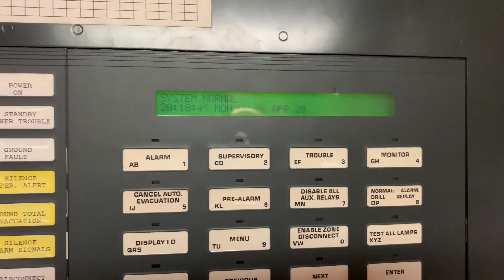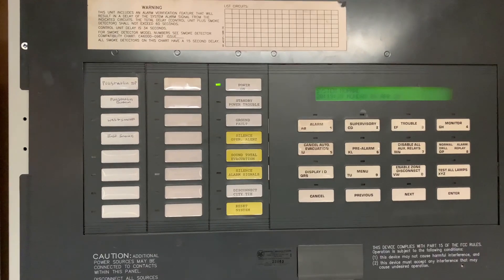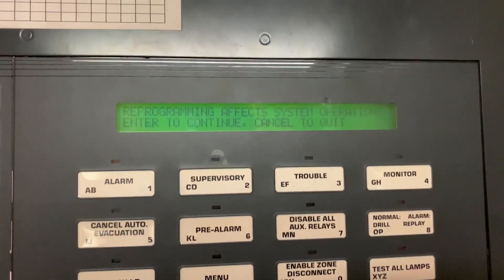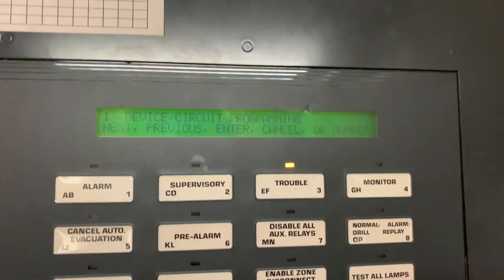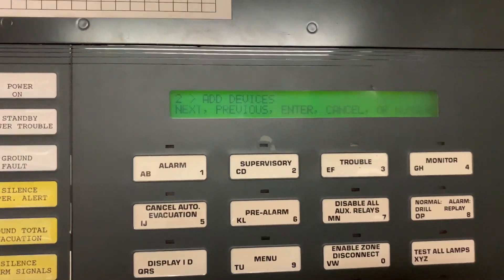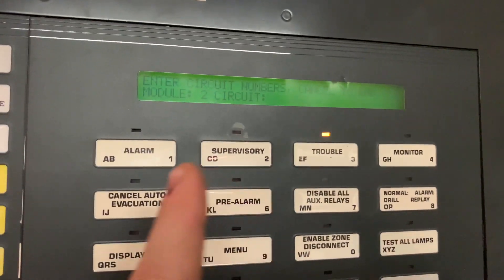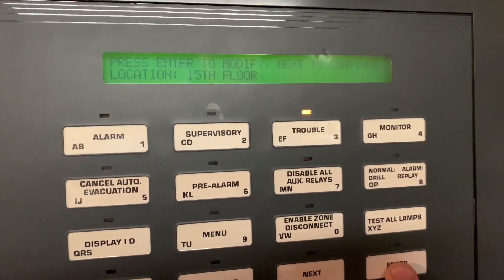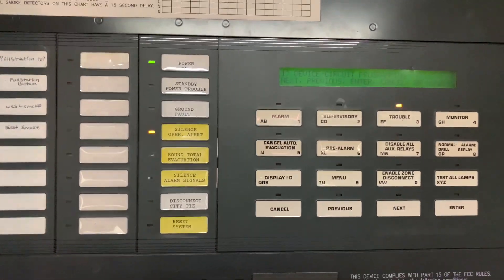Edwards ESA-2000 Programming Part 1: Zones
Part 2 on the way